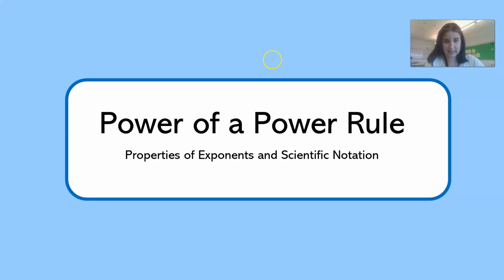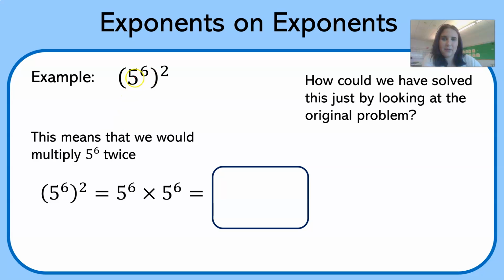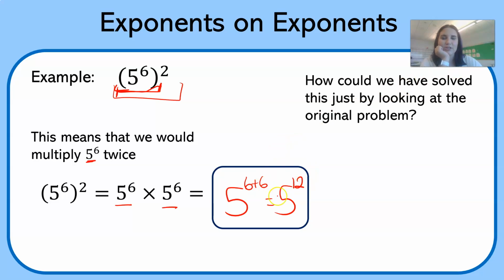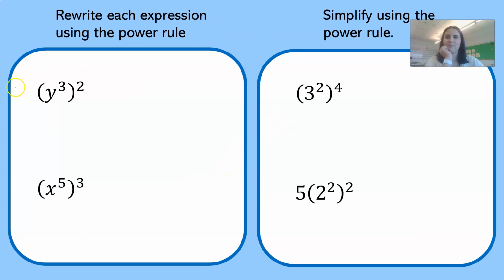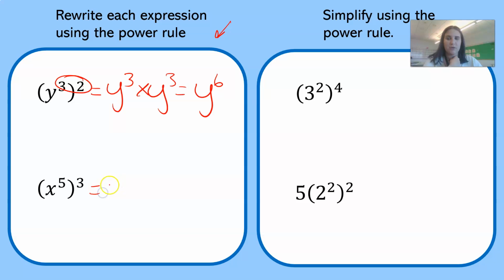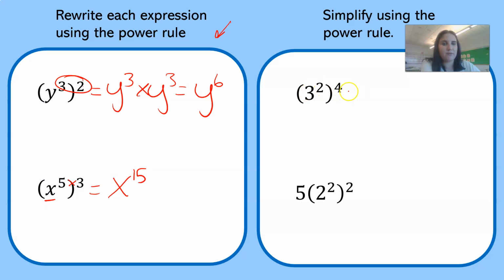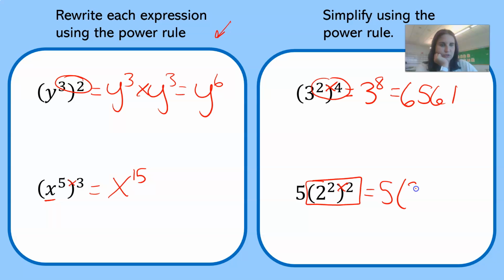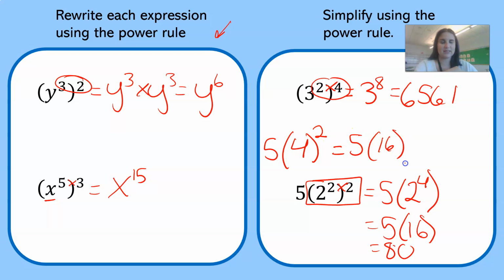Power Rule for Exponents